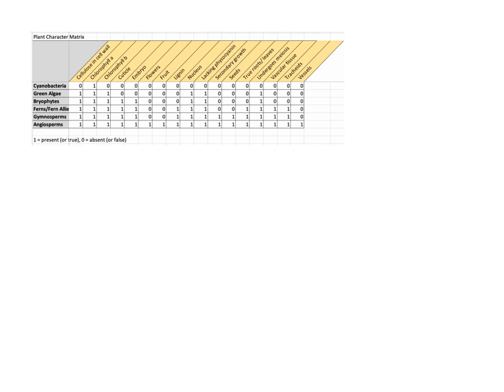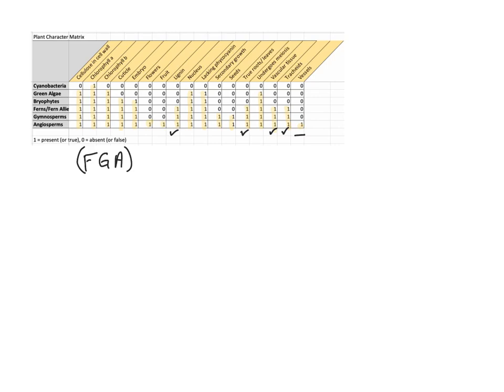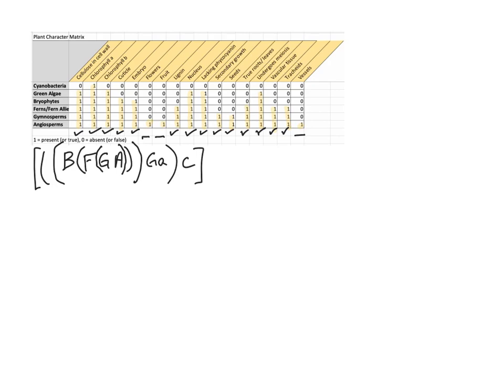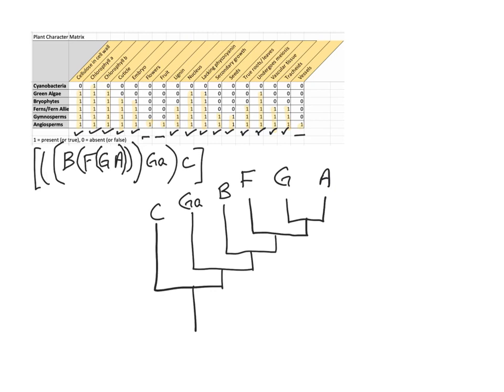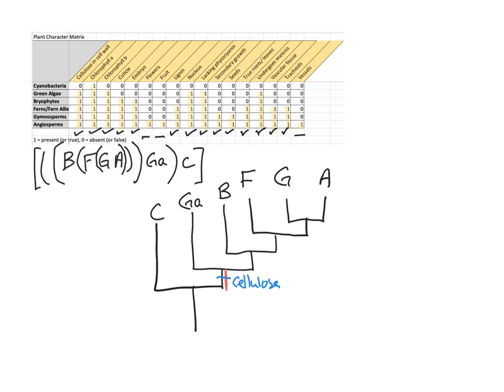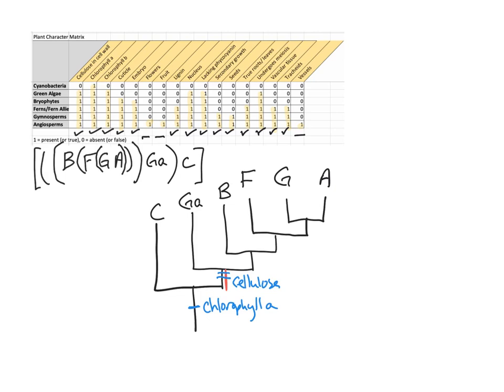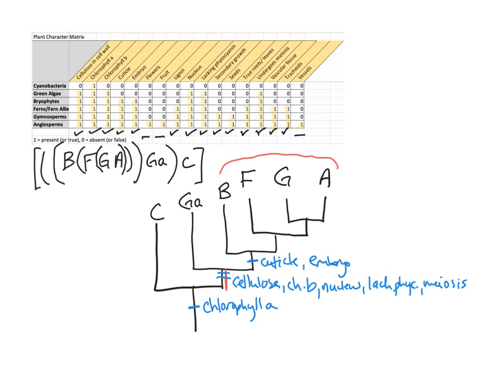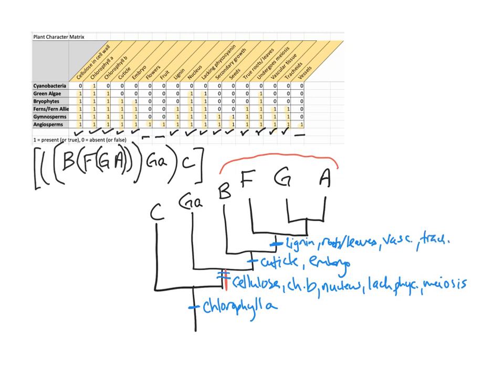Day7 Tutorial Q2 3